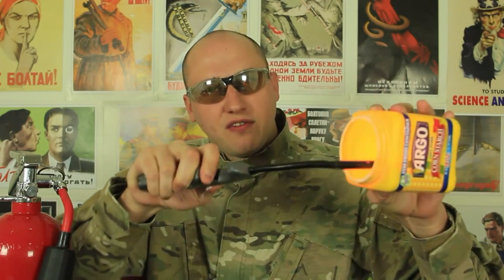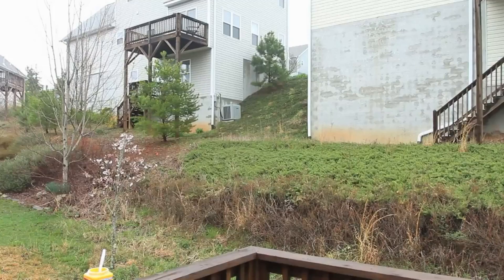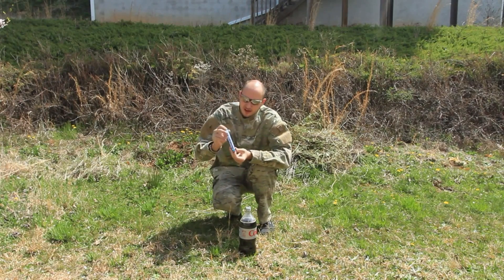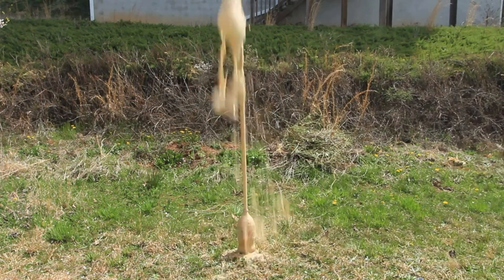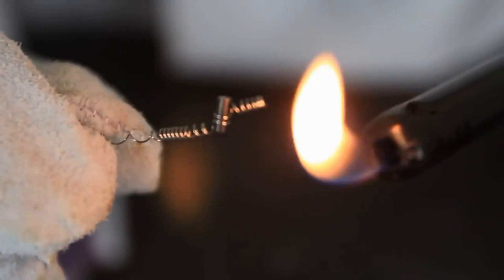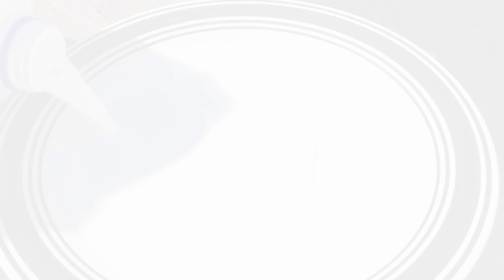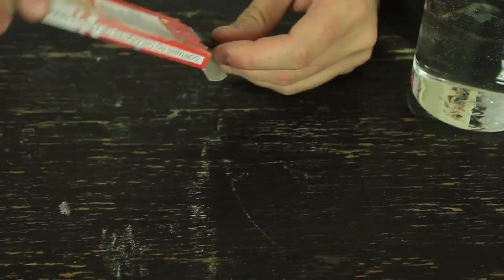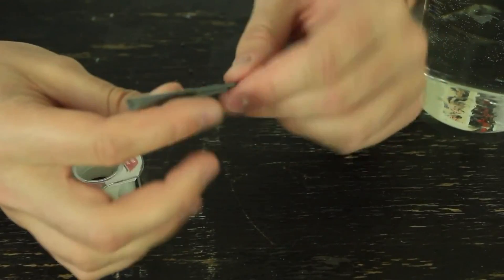5 Science Experiments That'll Blow Your Mind #4